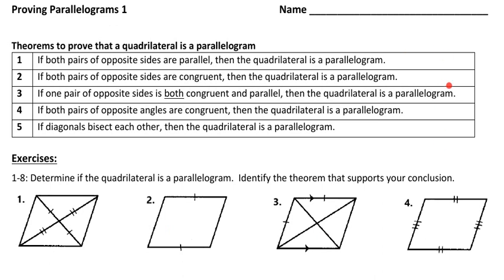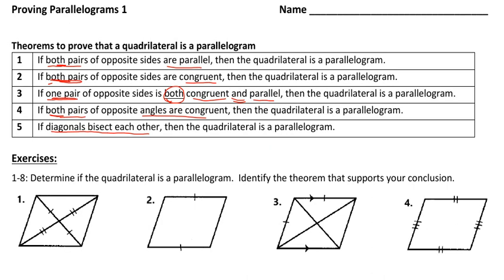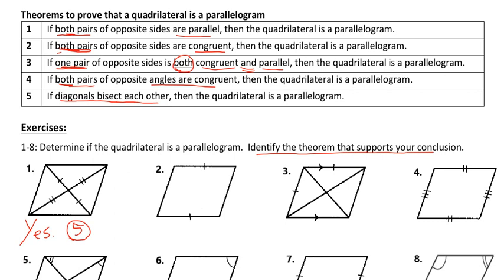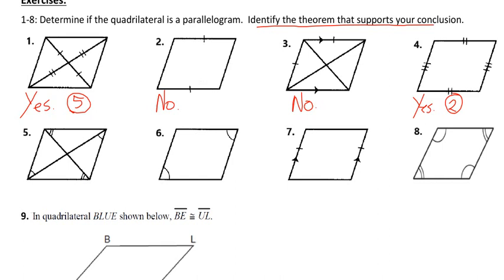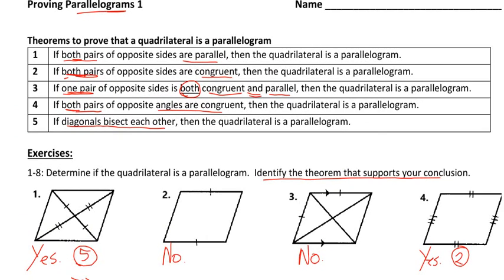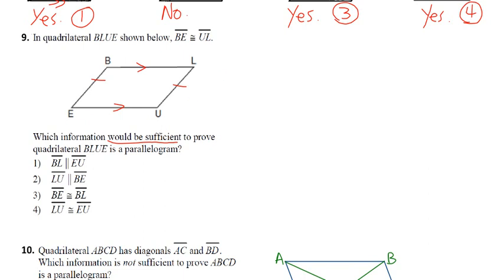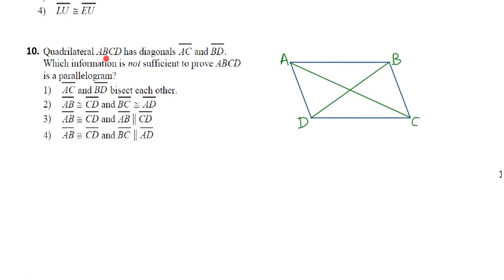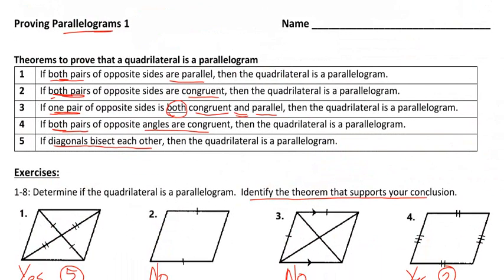Proving parallelograms - Part 1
In this video I explain how to determine if a quadrilateral is a parallelogram.